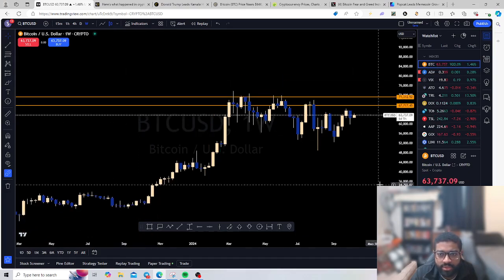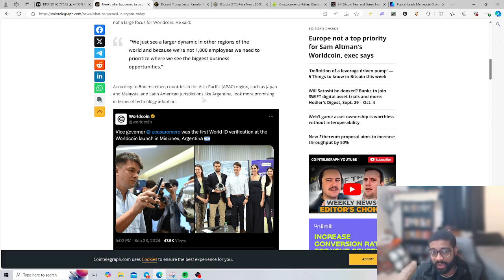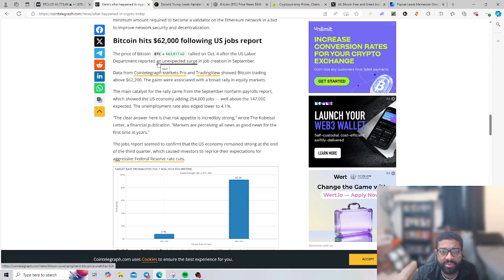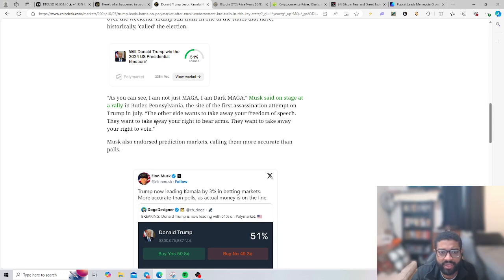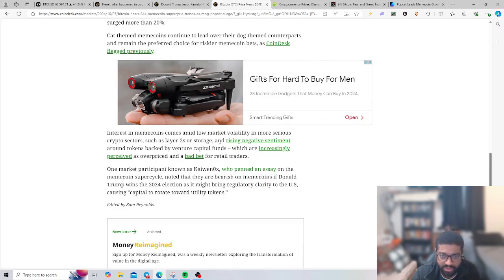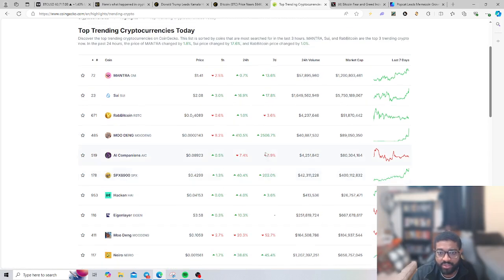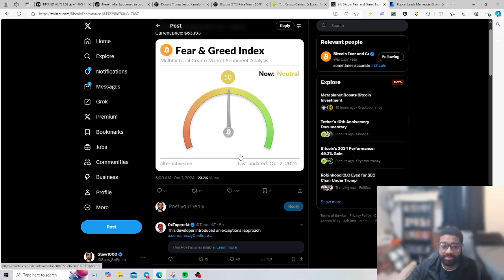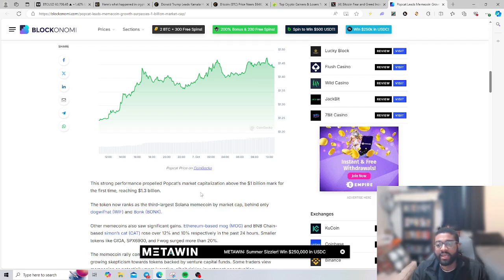Crypto Market Overview | When BTC Breakout? | Memecoins Ready To Surge